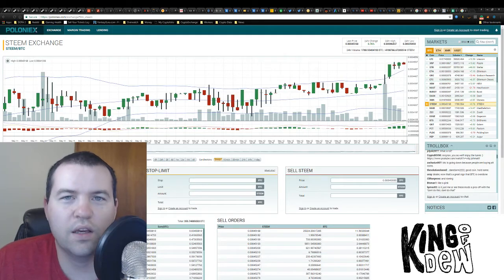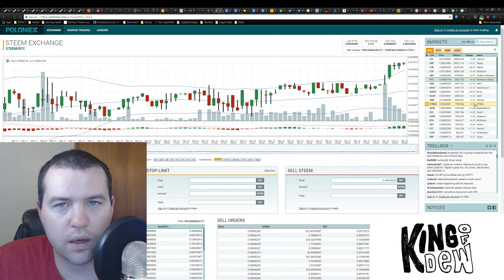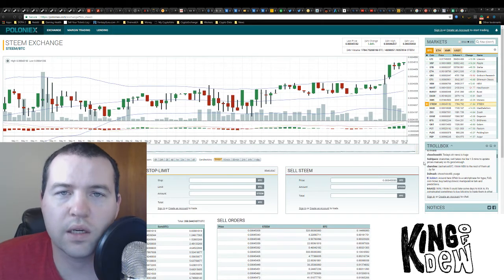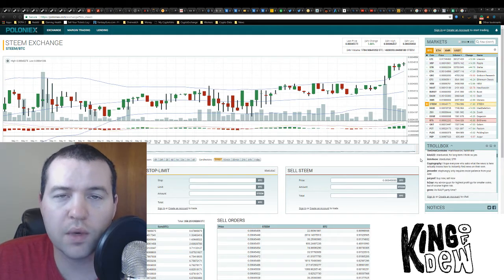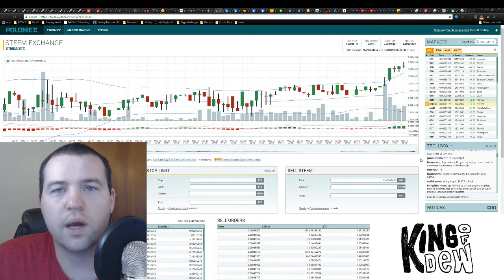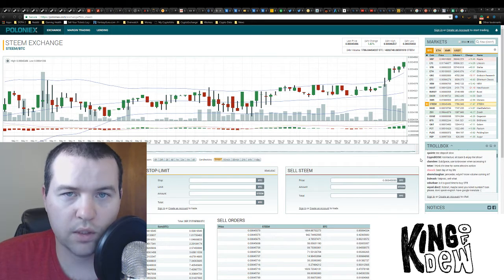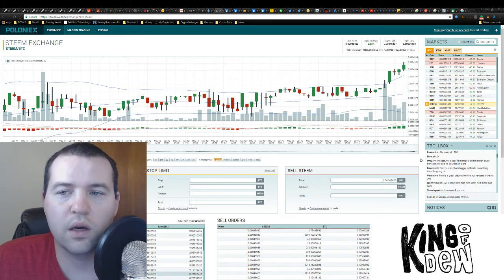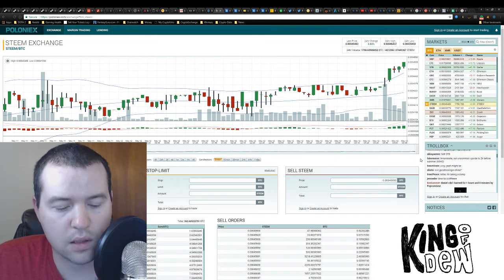Dew News - Steem Breaking Out - Steemit Challenge - Free Steem for 1st 10 Users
Want to exchange your Bitcoin for Ether? Changelly is a great option! You can also buy direct with a credit card.

Need an amazing wallet to send your Cyrpto to? I got you covered!

📲Bitcoin: 1LuiL47vYQyp6QZrG8pP1Vh9RXCx7gF3L9
📲Dash: XsahB9c8AUwLv9q4tgreRvU5FBbptVZmnb
📲Doge: DBcmeHEfvjkdA6rE3SwhjQEuMch7Yg3YHh
📲Ethereum: 0xC1DaffCc8603Dc452708d6A8ff4d14180a398BCb
📲Golem: 0xC1DaffCc8603Dc452708d6A8ff4d14180a398BCb
📲Litecoin: LLg6b7NfqL2Z6eNwWjSEZ1iHRwfHJfBrDq

💖Special Thanks

🙏Everything: God
✨Inspiration to Be Great: My Loving Wife
✨Inspiration to Contribute: Crypt0